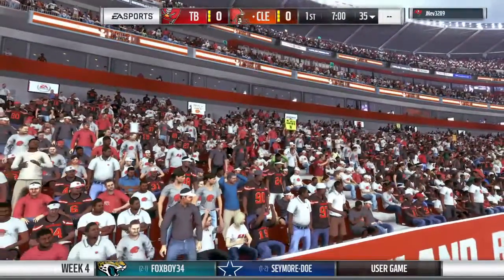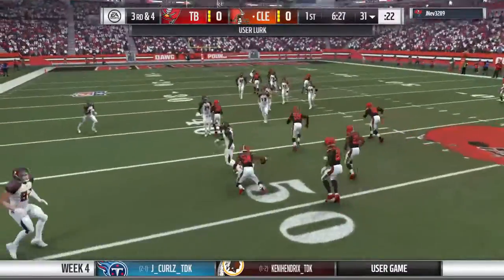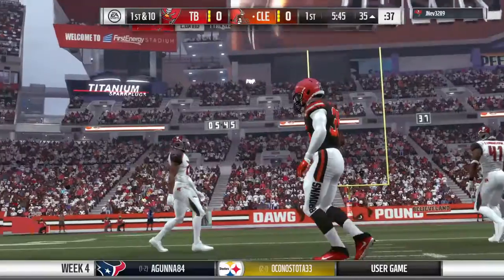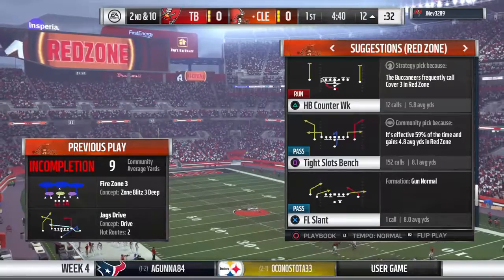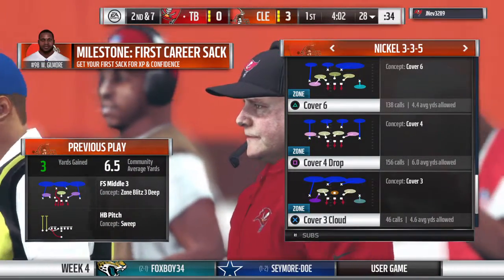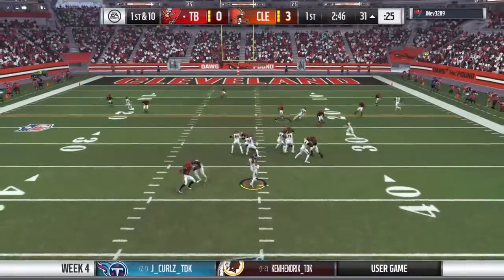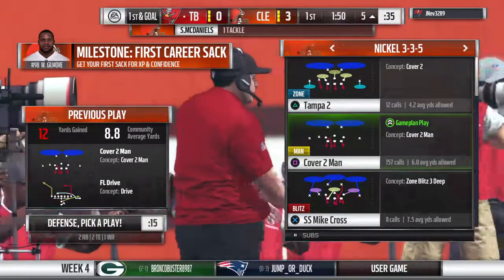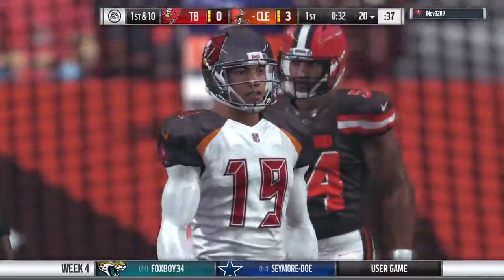JPARNEVIK22's Live PS4 Broadcast